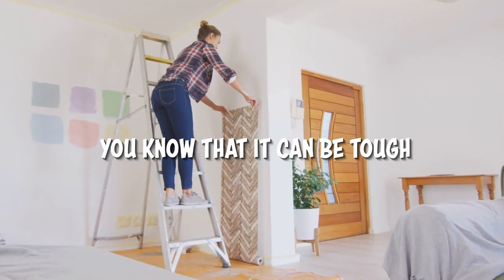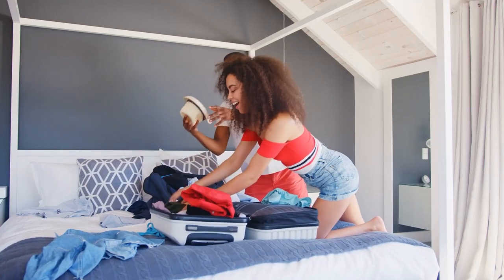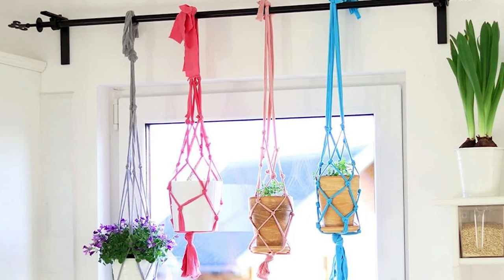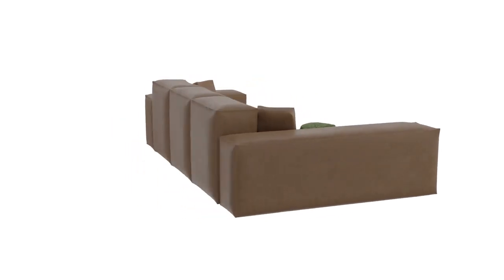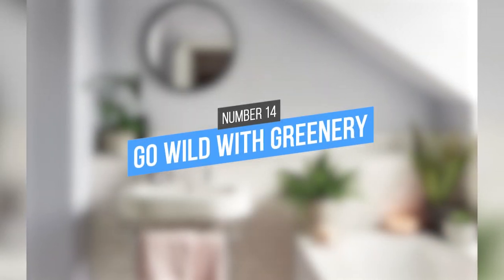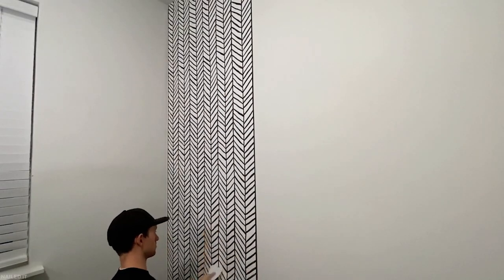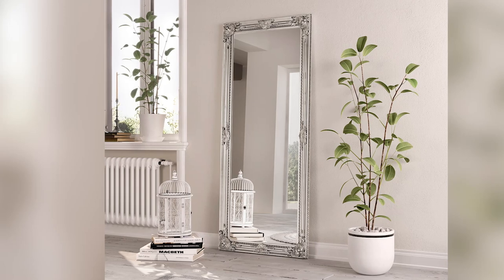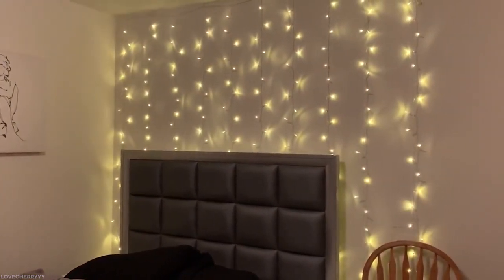22 Landlord Approved Decorating Hacks for Renters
If you are a renter, you know that it can be tough to make your place feel like home.
But there are plenty of things you can do to make your place feel more like home without upsetting your landlord.